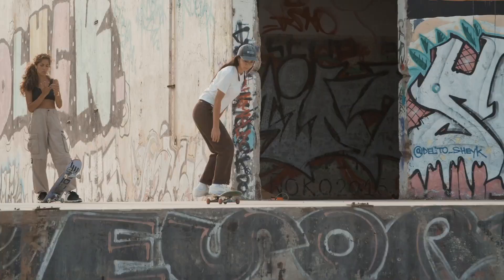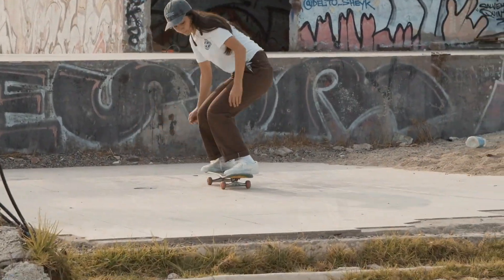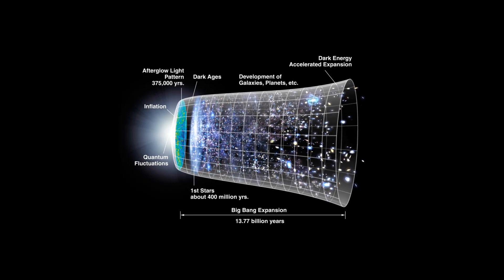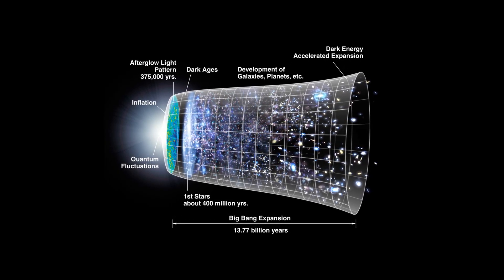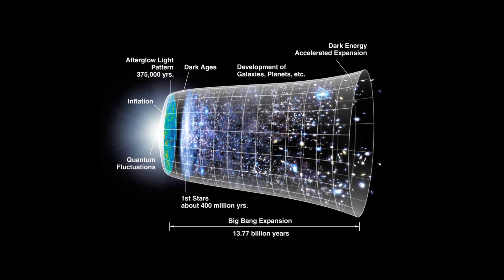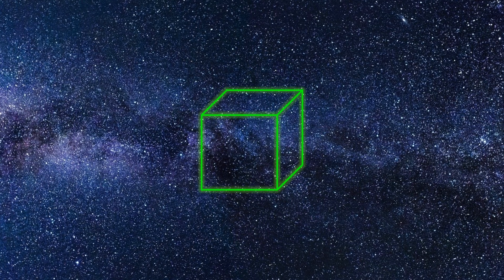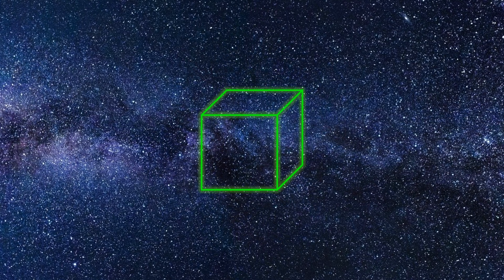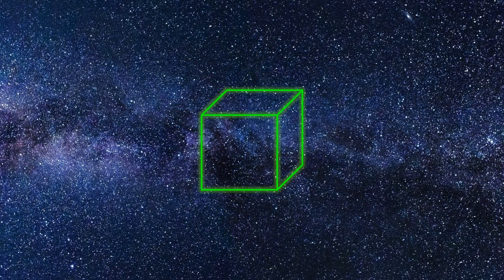Dark energy violates the law of conservation of energy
Is energy conserved in a Universe with dark energy?

0:00 Noether's Theorem
0:44 Big Bang
1:10 Dark Matter
1:59 Dark Energy